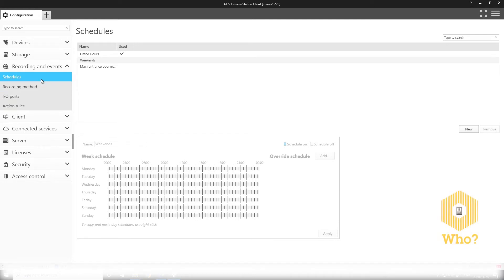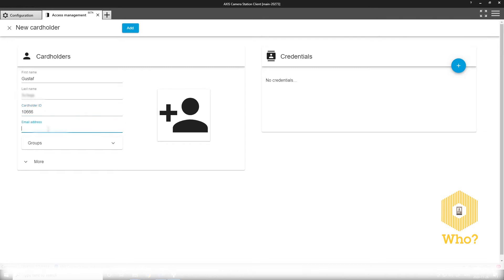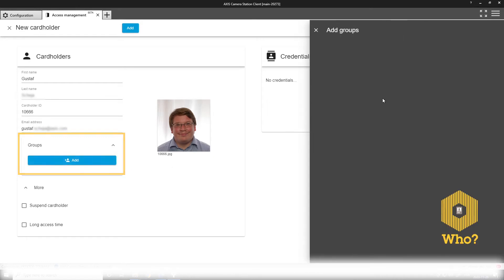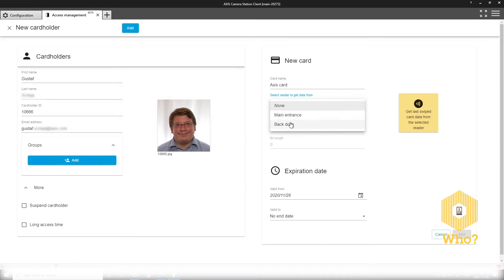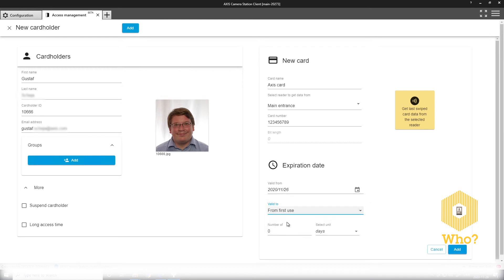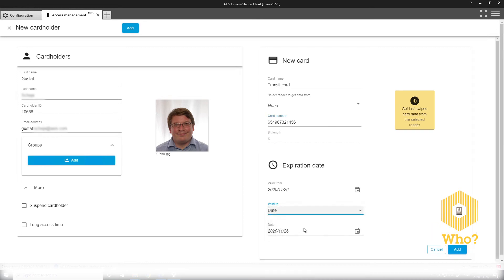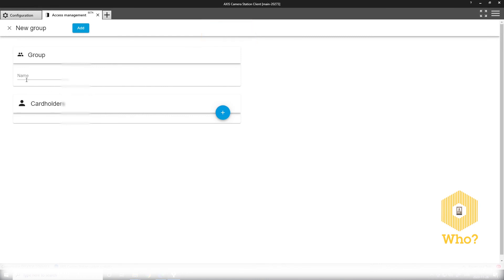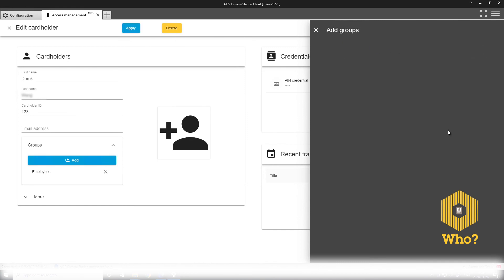AXIS Camera Station Secure Entry - Cardholders and groups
This video shows how to add cardholders and groups in AXIS Camera Station.